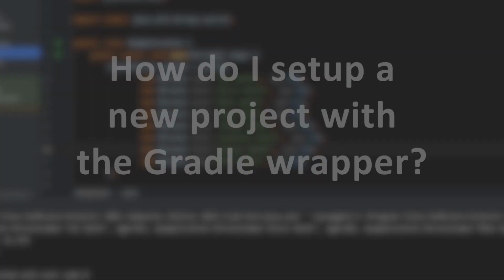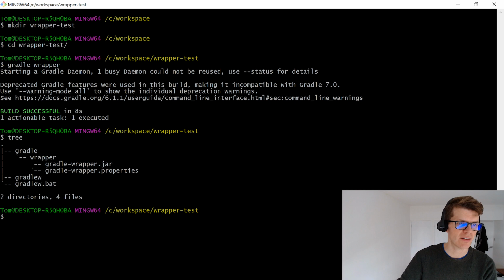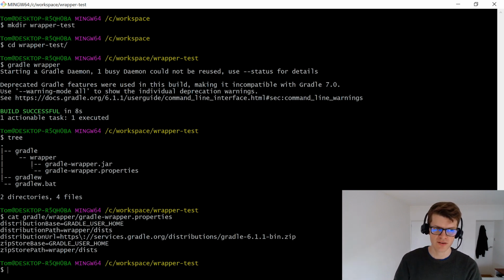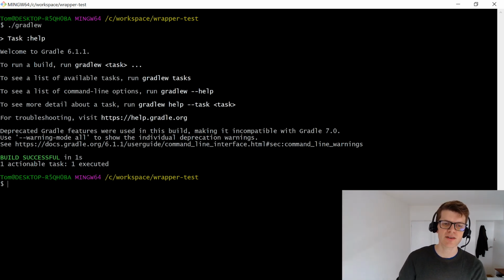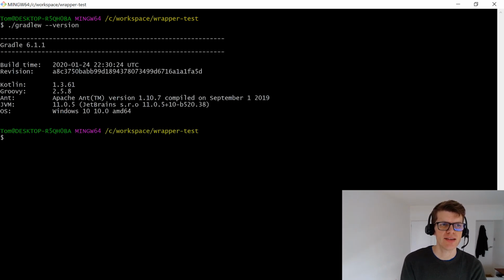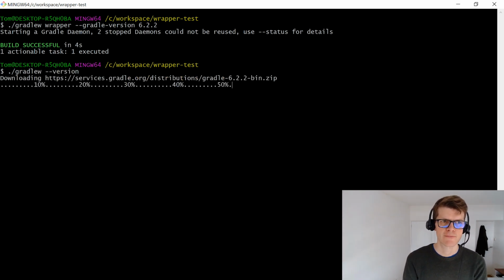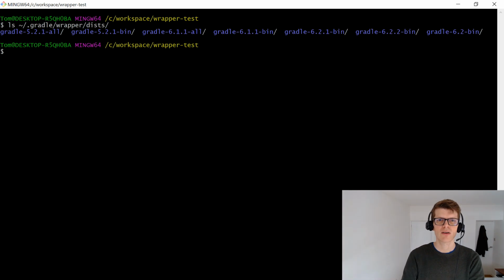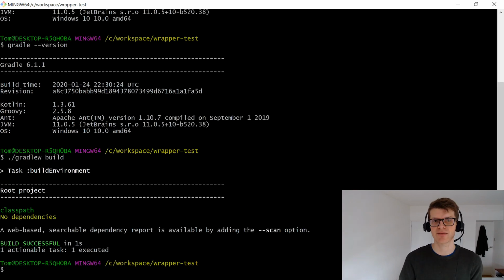What is the Gradle wrapper and why should you use it?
The Gradle wrapper is a script that can be added to your Gradle project and used to execute your build. In this video we'll talk about the key advantages of the Gradle wrapper, such as not needing to have Gradle installed on your machine in order to execute your build. Plus we'll run through how to apply and use the wrapper in your own project.

THIS VIDEO IN ARTICLE FORMAT

DOCS
To learn more about configuring the Gradle wrapper, see these Gradle docs

CORRECTIONS
In Gradle 7+ you can no longer run "gradle wrapper" in an empty directory. Please use "gradle init" instead for new projects and "gradle wrapper" within existing projects. Here's the breaking change